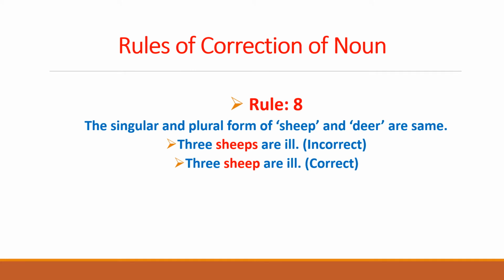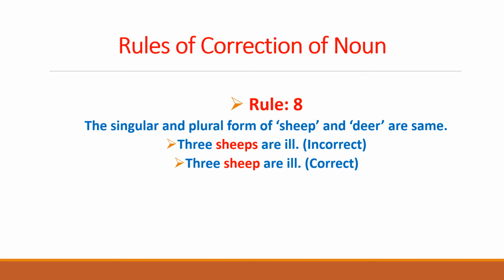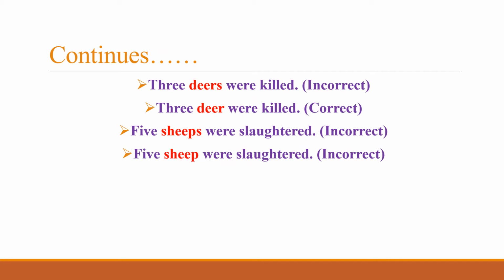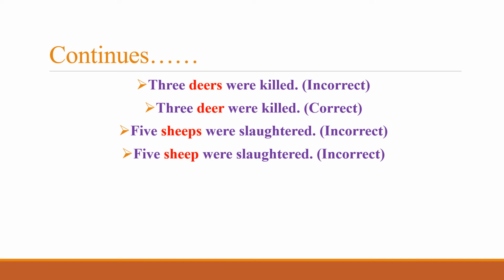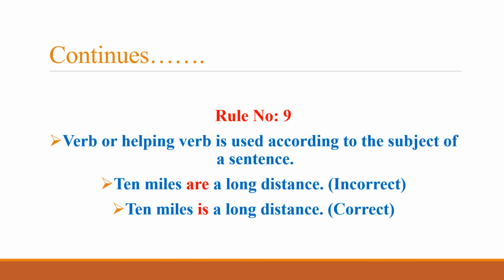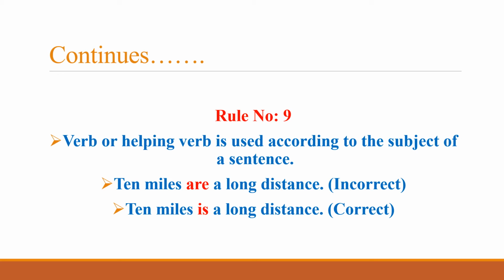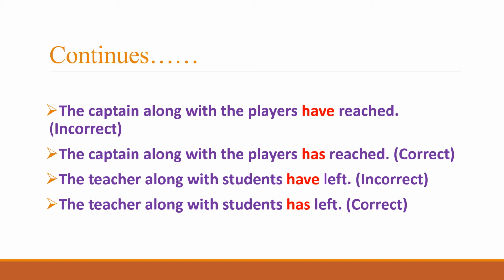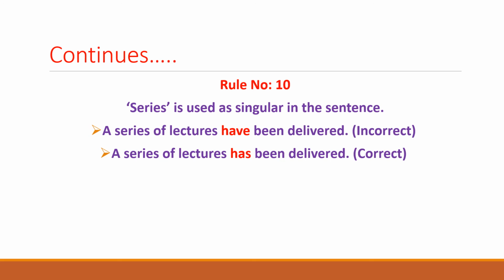B.A. English Grammar